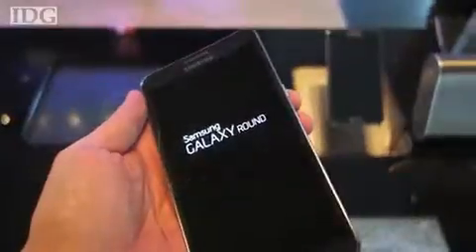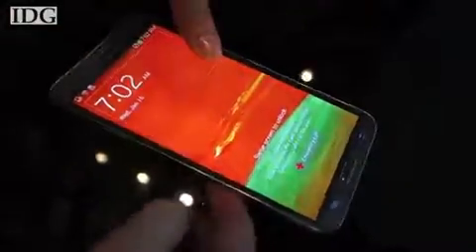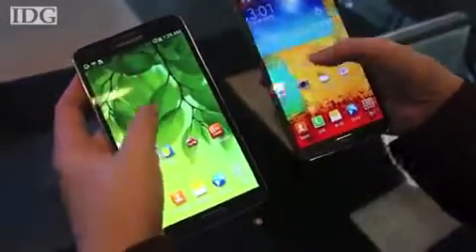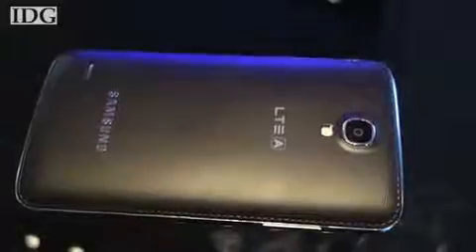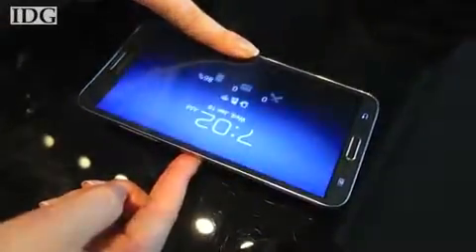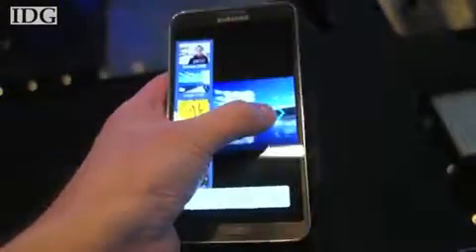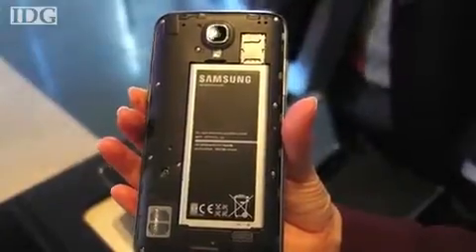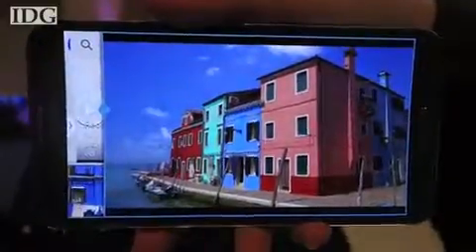Första titten på Samsung Galaxy Round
Är en mobiltelefon med böjd skärm någonting att ha? Här är första titten på Samsung Galaxy Round.

(Den här filmen publicerades ursprungligen i oktober 2013.)